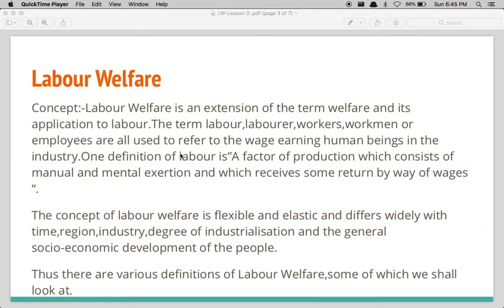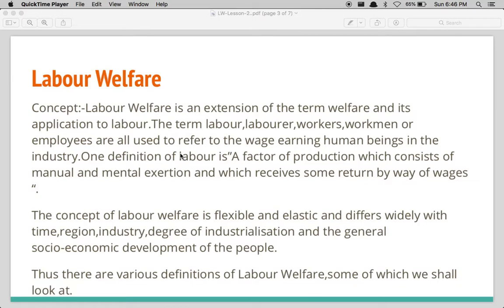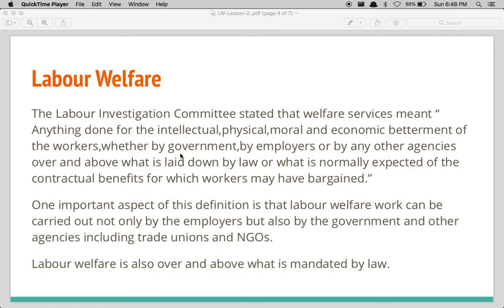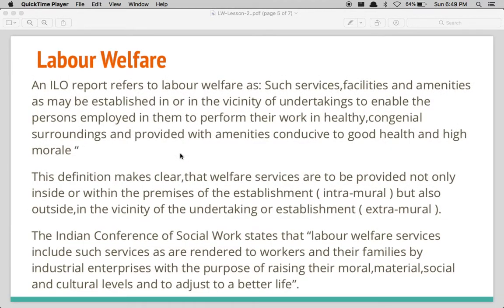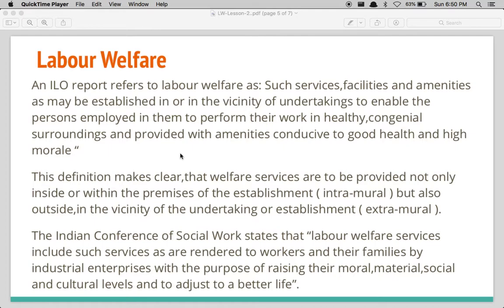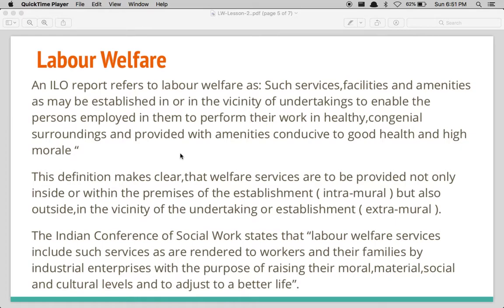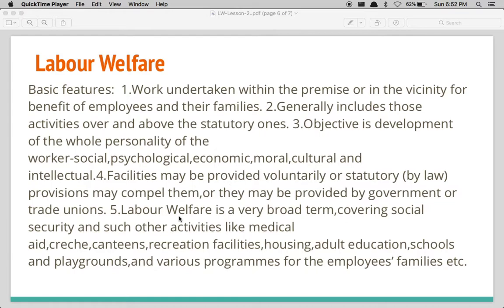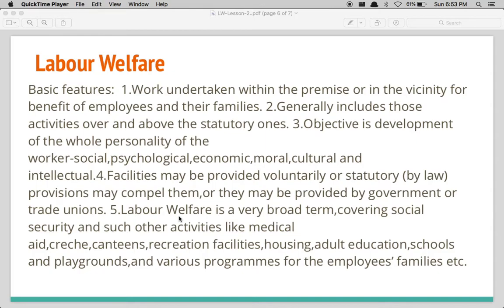LW Lesson 2